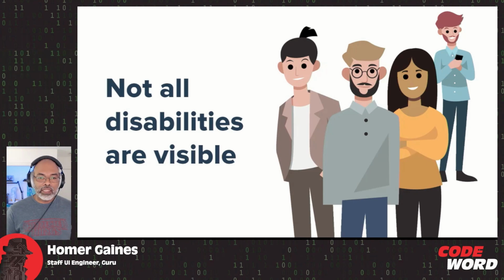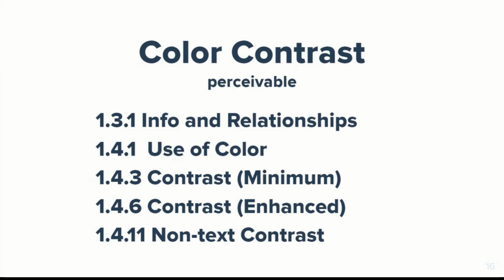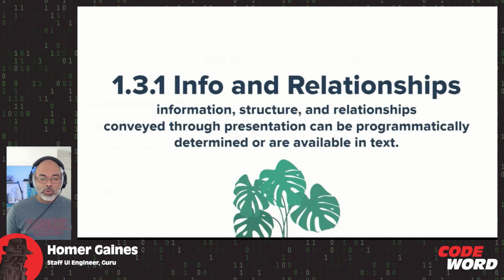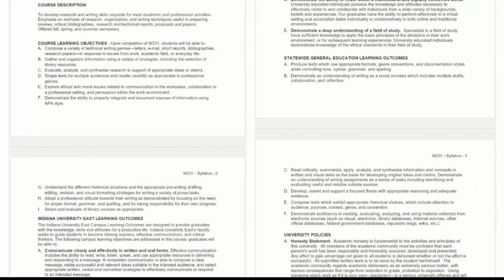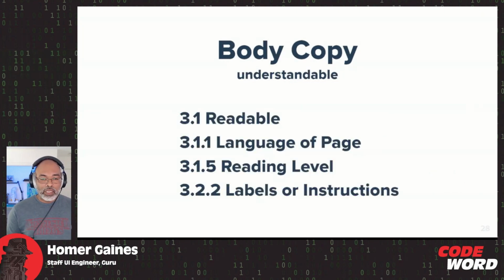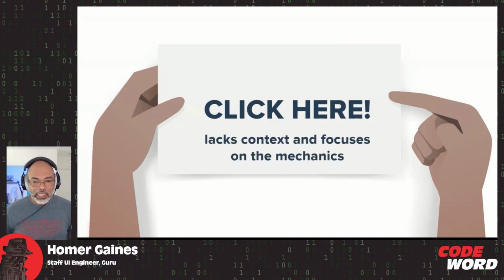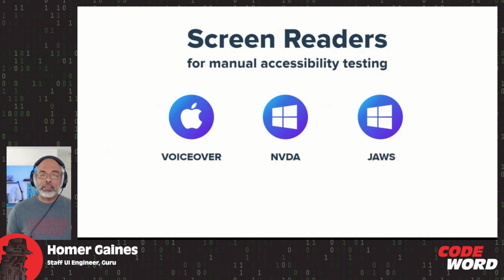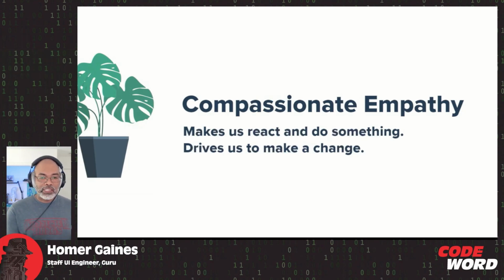Beyond Alt Descriptions: Authoring Accessible Content by Homer Gaines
Inclusive content writing is more than providing atl descriptions for images and transcripts for videos. It’s authoring material that is considerate, respectful, and accessible to a diverse audience, regardless of their background, identity, abilities, and learning styles. Inclusive content writing ensures everyone can engage with and understand the presented content. Attendees will gain a better understanding of how people with various neurological disabilities perceive content and how to apply the applicable WCAG 2.1 Success Criteria. This talk also covers a few best practices for authoring inclusive content to improve the user’s experience. We will also dive into modern technology, such as AI, to assist with the writing process.